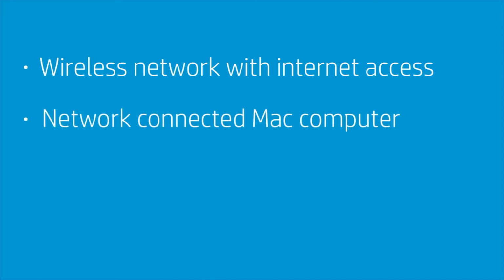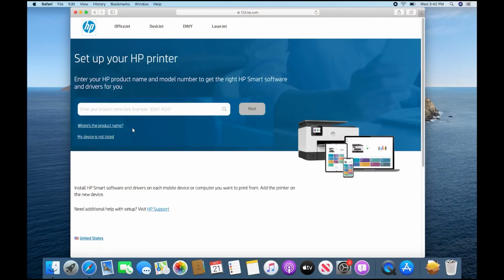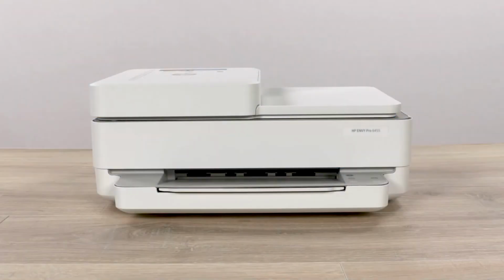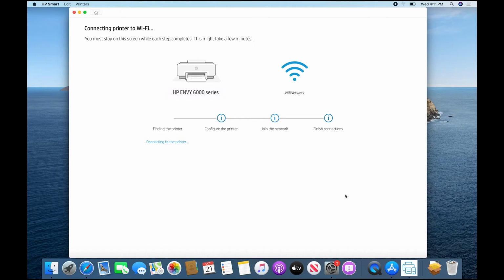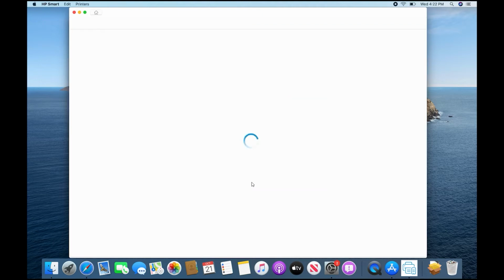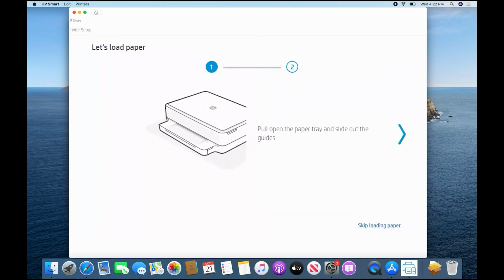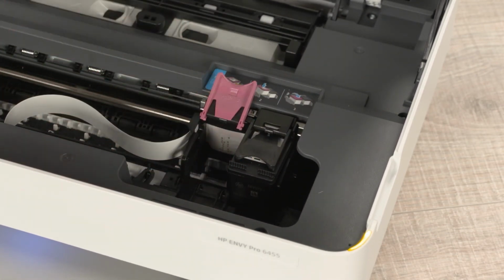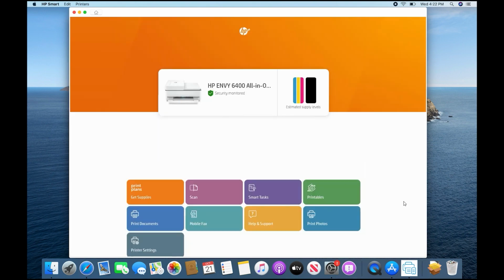Unbox & Setup in MacOS for HP ENVY 6000/6000e/6400e/Pro 6400, DJ+ 6000/6400 | HP Support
Learn more about how to unbox and set up the HP ENVY 6000, 6000e, 6400e, ENVY Pro 6400, DeskJet+ 6000, and 6400 printers with HP Smart for MacOS personal computers and also the initial unboxing of the printer as well as a walk-though of the setup screens and steps.

Chapters:
00:00 Introduction
00:30 Unboxing
01:14 Download HP Smart
02:15 Enable Setup Mode
02:24 Pair with HP Smart
03:40 Activate HP+
04:25 Sign Up for Instant Ink
04:47 Load Paper
05:12 Install Ink
05:50 Print Alignment Page
06:14 Complete Setup

This video applies to the following models:
HP ENVY 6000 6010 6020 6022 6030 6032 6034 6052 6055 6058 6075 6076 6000e 6010e 6020e 6022e 6030e 6032e 6034e 6050e 6052e 6055e 6065e 6066e 6075e 6400e 6420e 6422e 6430e 6432e 6450e 6452e 6455e 6458e 6475e All-in-One
HP ENVY Pro 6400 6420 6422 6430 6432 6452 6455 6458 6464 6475 All-in-One
HP DeskJet Plus Ink Advantage 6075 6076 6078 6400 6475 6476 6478 All-in-One